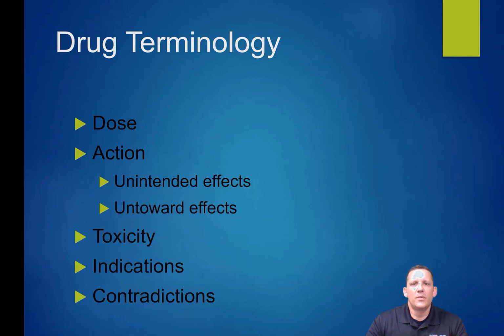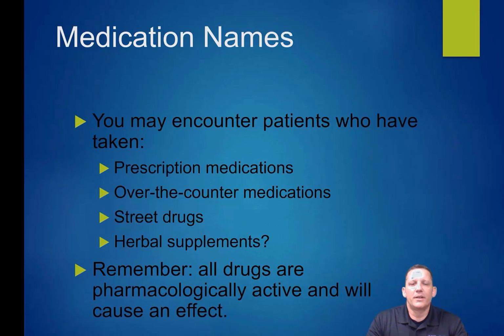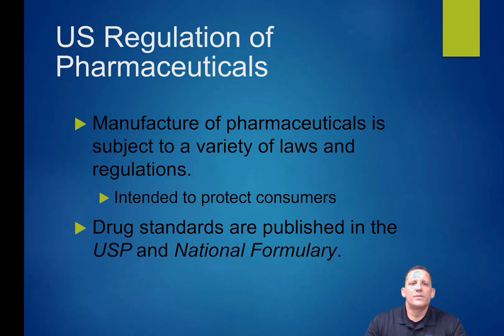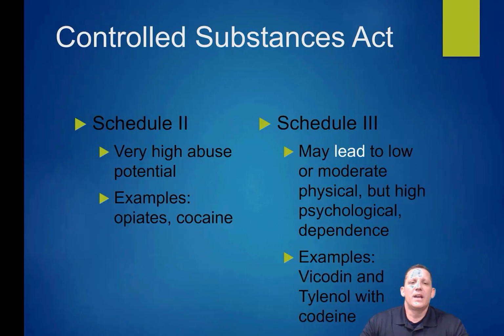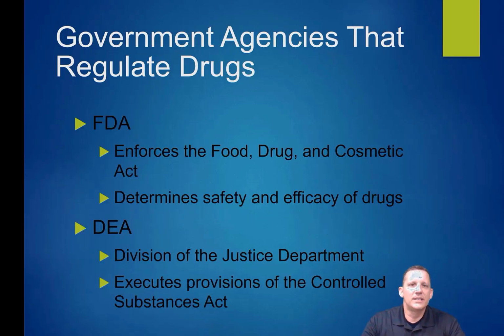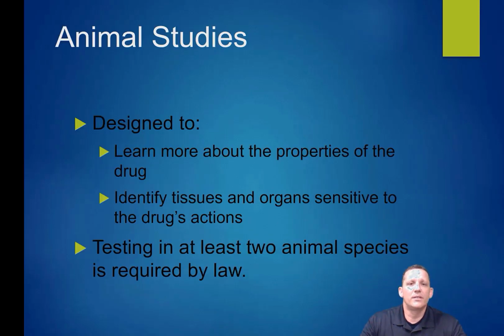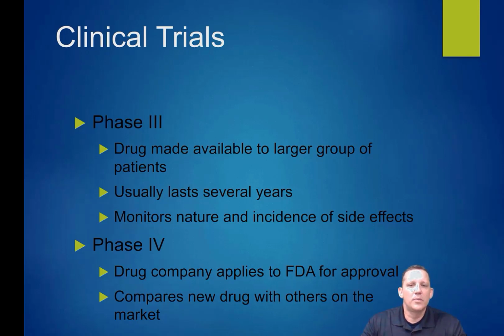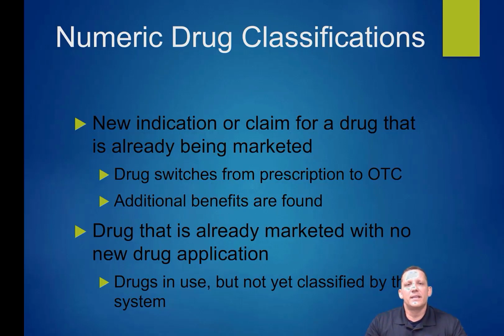Pharm part 1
This is the first part of a 3 video series on the introduction to pharmacology.